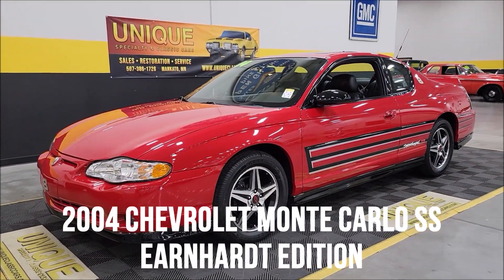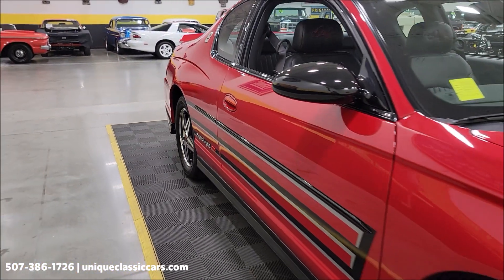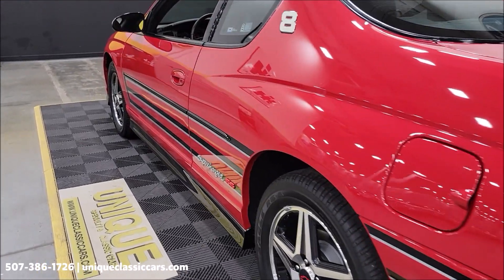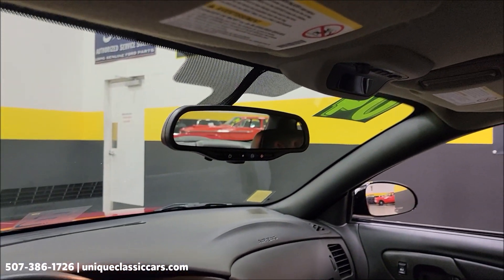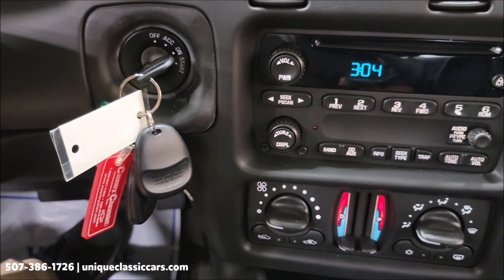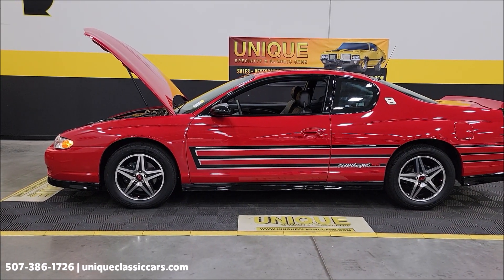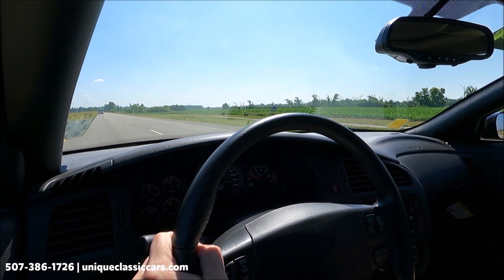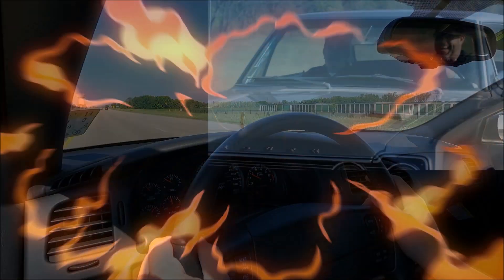2004 Chevrolet Monte Carlo SS Earnhardt Edition | For Sale - $27,900